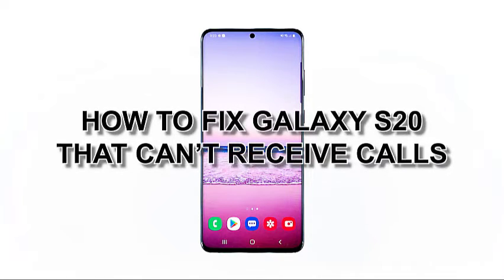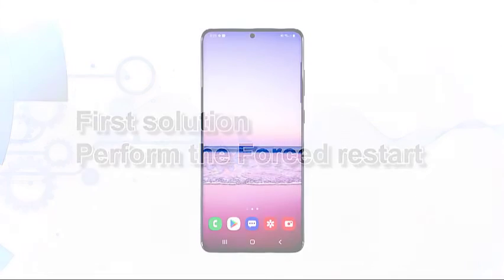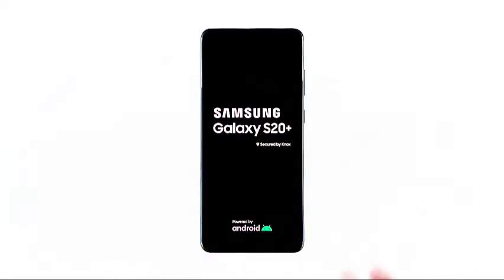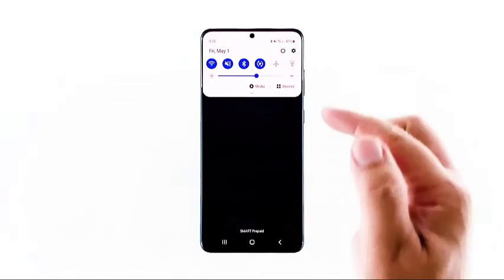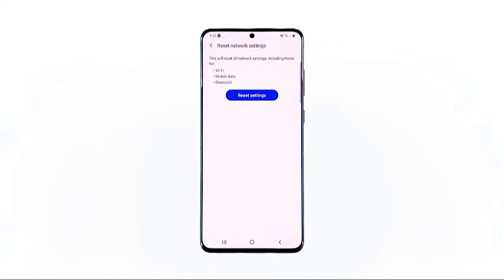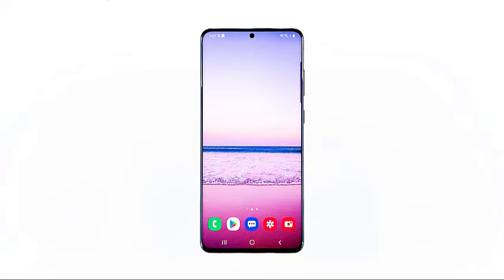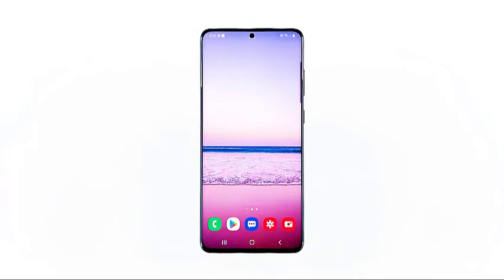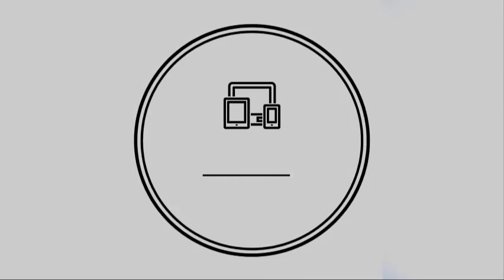Galaxy S20 Can’t Receive Calls? Here’s The Fix!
In this video, I will show you how to fix Galaxy S 20 that can't receive calls.

00:49 Perform Forced Restart

01:27 Reset the network Settings

02:18 Call your service provider